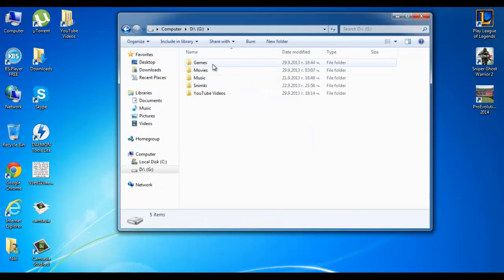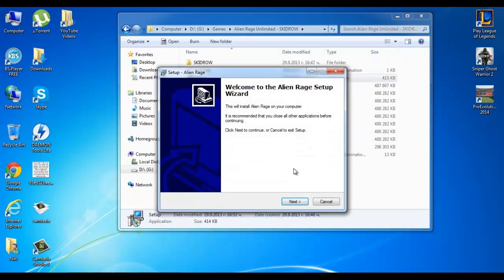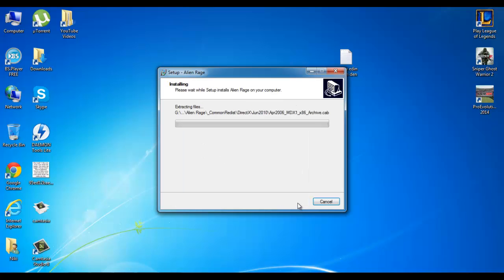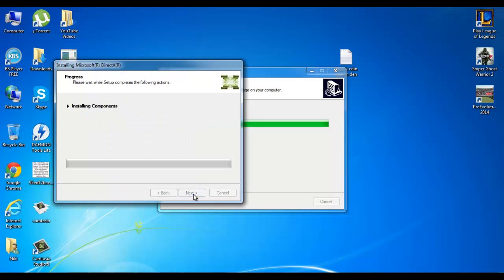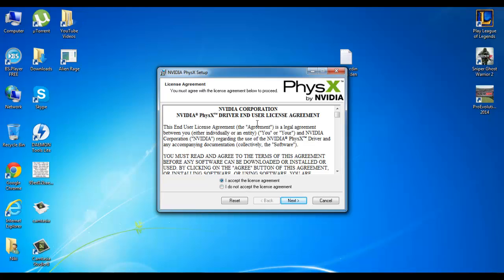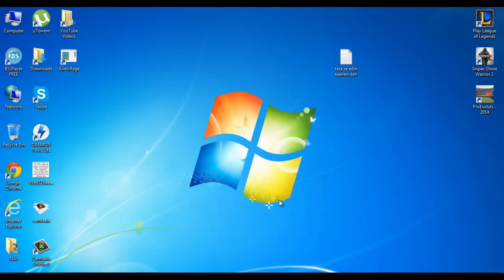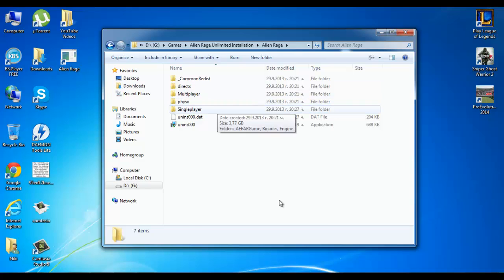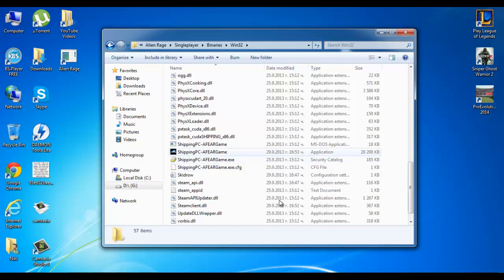How to install Alien Rage:Unlimited 2013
Hello Guys !!!This is my video on how to Install the amazing game "Alien Rage" ! I Hope you enjoy it !!!